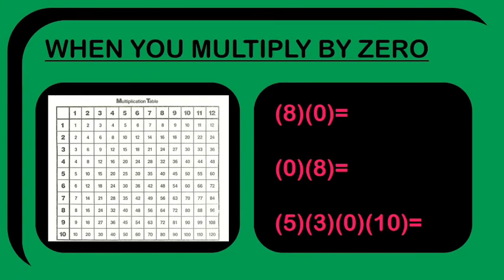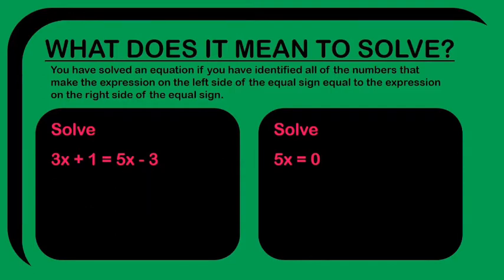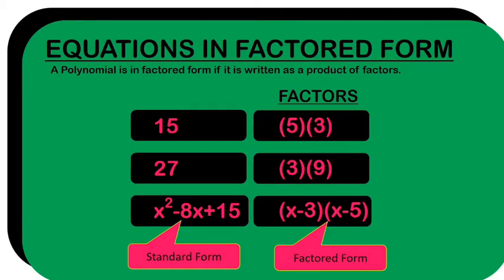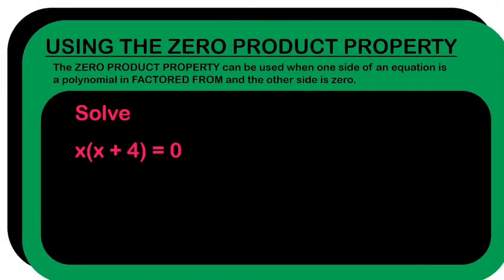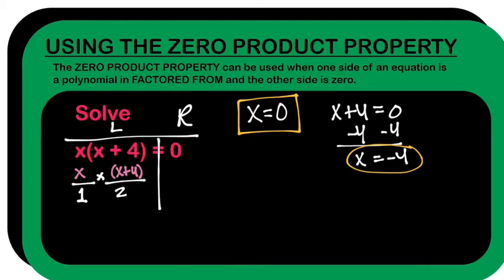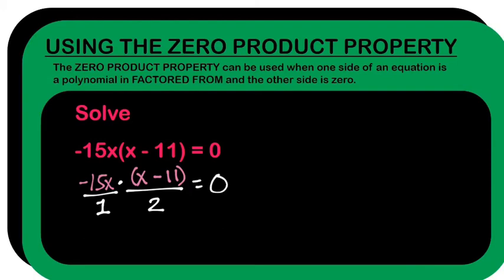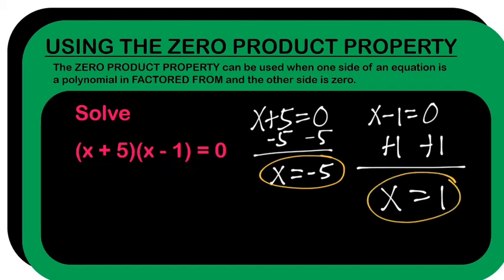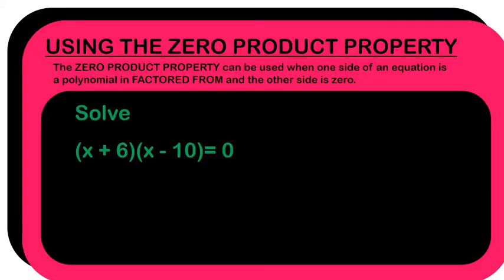Solving Equations in Factored Form